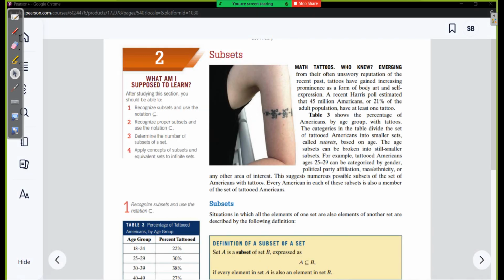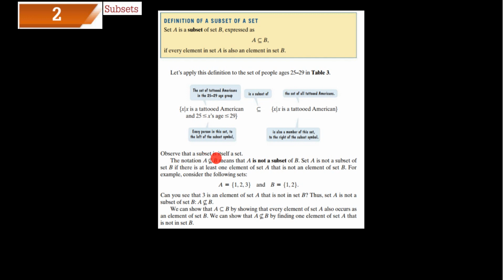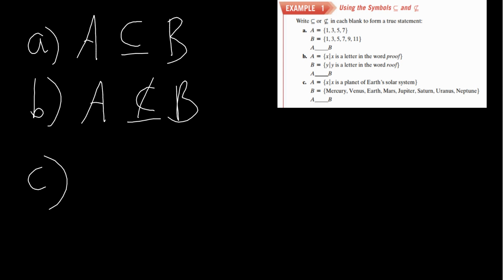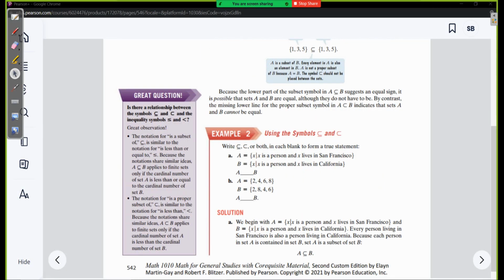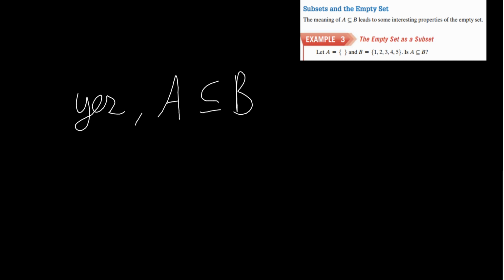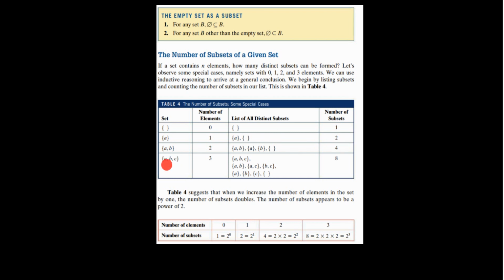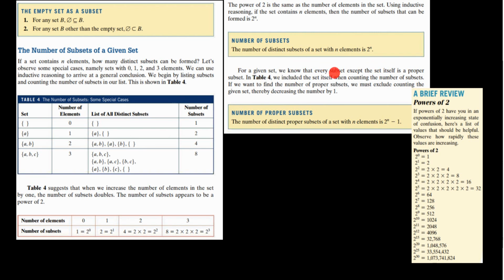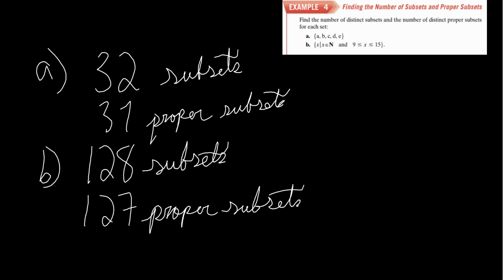Math 1010 8.2: Subsets